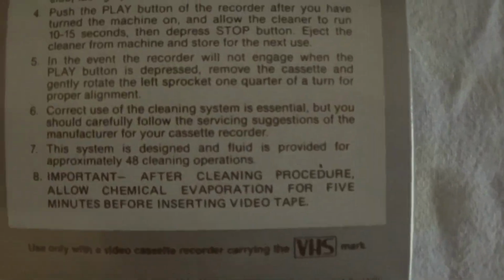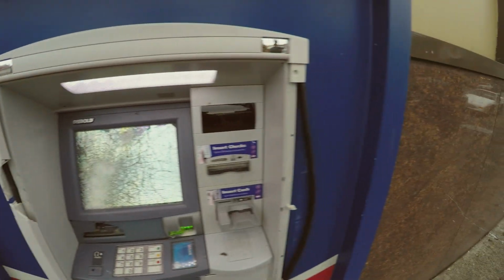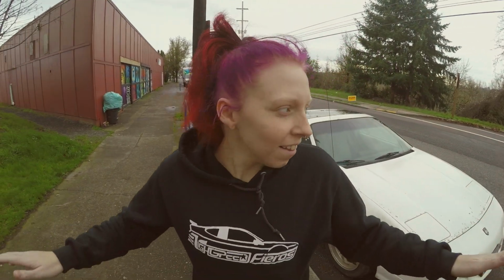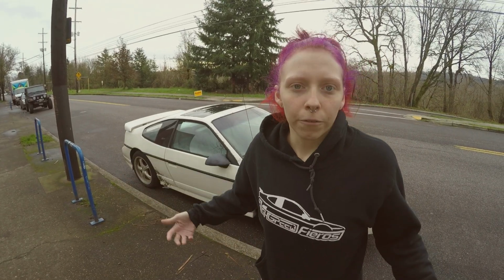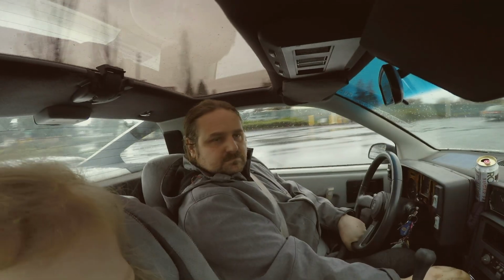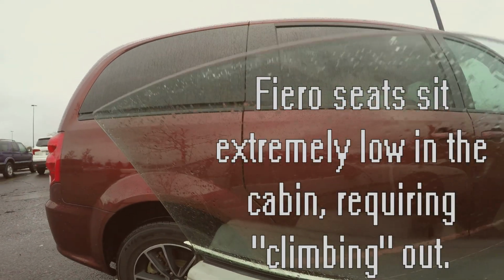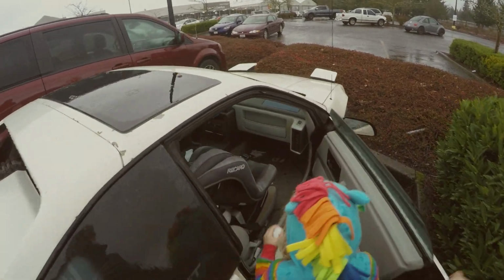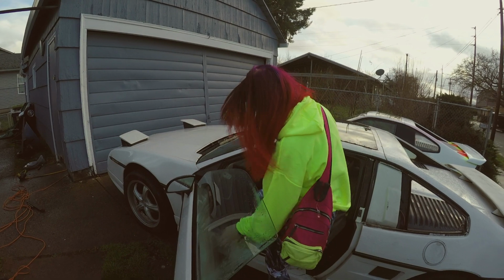We Daily Drive the $400 Ultimate Fiero GT for 30 days | VHS Diary - EP 2 | Rose gets tattooed!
We take the 1988 Fiero GT we bought for only $400, and put it to the ultimate test of replacing one of our family cars! Join us as we force this 80s sports machine to fill the void of a 4 door suv. Boy are we in trouble!